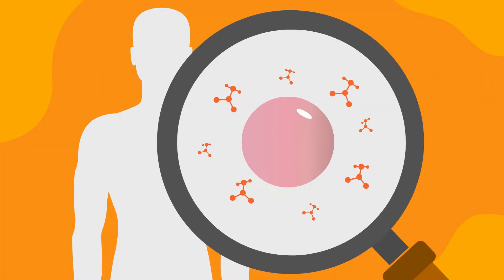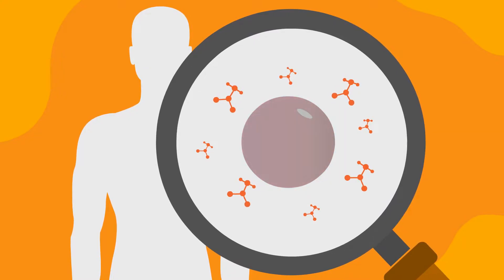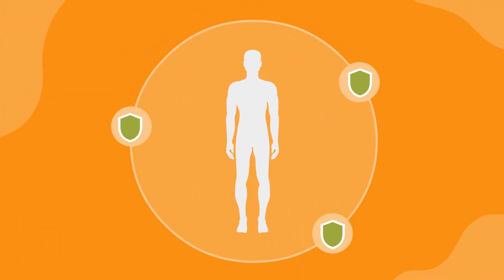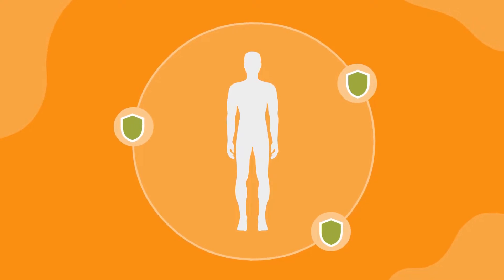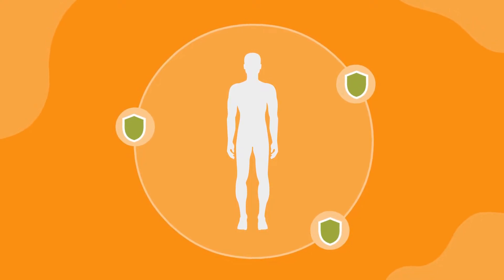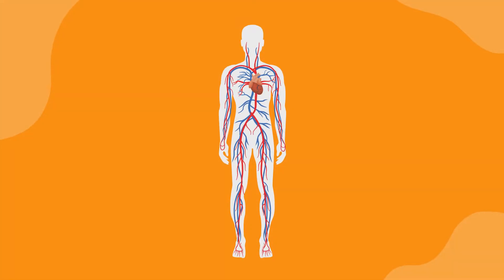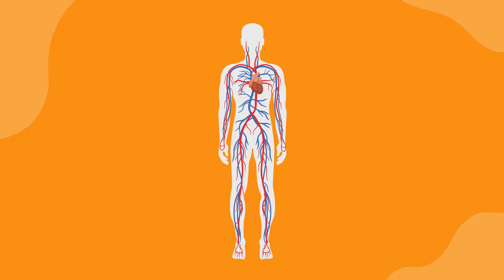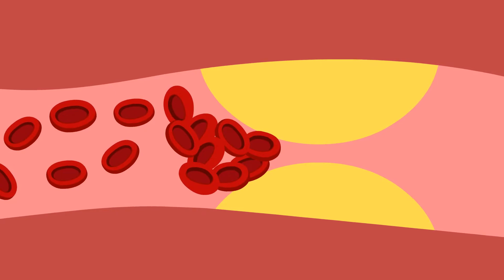What Are The Benefits Of Glutathione? | The Master Antioxidant Explained | Zooki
What are the benefits of glutathione? As an antioxidant that's present in all of your cells it's no purpose that glutathione benefits our health in so many ways. Watch this video to learn all about the benefits of glutathione from the perspective of expert nutritionist Amanda Callenberg.

VIDEO TRANSCRIPT: Glutathione is present in every cell in the human body, and as you age, internal production of the body’s “master antioxidant” slows down. Not only does glutathione counteract the harmful side effects of energy production, but it also works to recycle and boost the use of other antioxidants, such as vitamin C.

Aside from cellular protection against oxidative damage, glutathione benefits your immune system by priming our white blood cells that are responsible for the body’s first line of defence (Natural killer and T cells). Glutathione also modulates the behaviour of different parts of the immune system, helping to strengthen innate and adaptive immunity.

In the cardiovascular system, glutathione helps neutralise the ‘lipid oxidation’ process of cholesterol, which is how plaque forms on the walls of blood vessels, potentially leading to heart attacks and strokes.

Since glutathione plays a key role in cellular and mitochondrial health, it also has an impact on your overall health and longevity. Many of the common signs of ageing and chronic conditions are associated with having less glutathione.

ABOUT ZOOKI: We’re on a mission to make the world a healthier and happier place with great-tasting supplements that actually work. But, the nutrition world can be tricky to navigate… So, with the help of nutrition and functional medicine experts, we’ve put together a series of videos that break down everything you need to know about key nutrients and systems of the body.